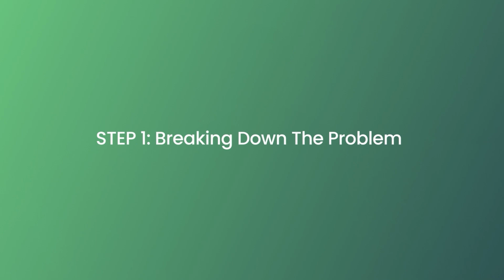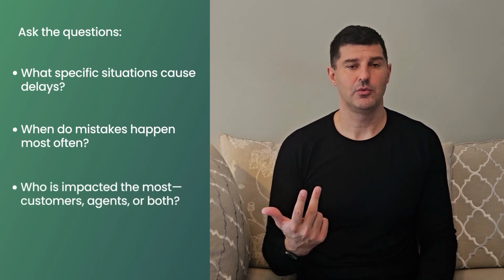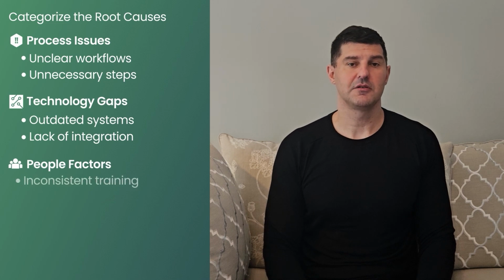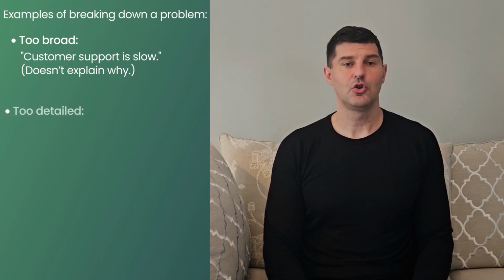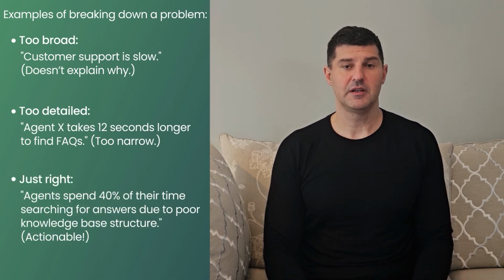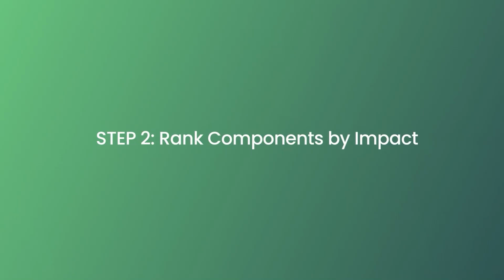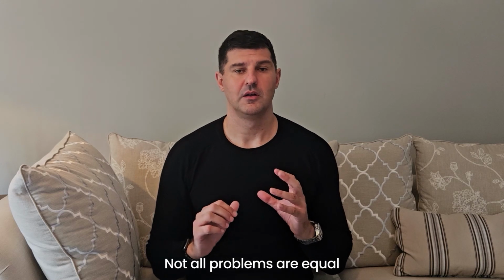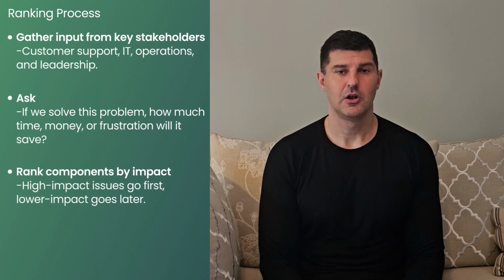P.R.I.S.M.S. Framework Step 1: Problem First Thinking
🚀 AI Success Starts with the Right Problem!
Too many organizations jump into AI without first defining what they’re actually solving. The result? Wasted budgets, frustrated teams, and AI solutions that miss the mark.

💡 In our latest episode of AI For Leaders, we break down Step 1 of the P.R.I.S.M.S. Framework: Problem First Thinking—the foundation for AI success.

Here’s what you’ll learn:
 ✅ How to break the problem down into key components
 ✅ How to prioritize high-impact areas
 ✅ How to estimate ROI to justify investments
 ✅ How to set SMART KPIs to measure success

By following this approach, you’ll ensure AI delivers real value—rather than becoming just another tech experiment.